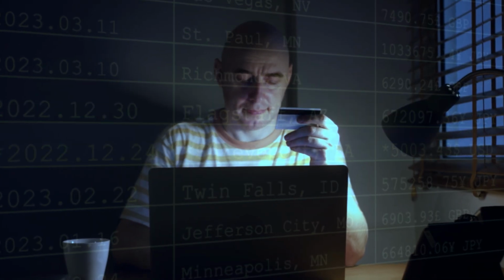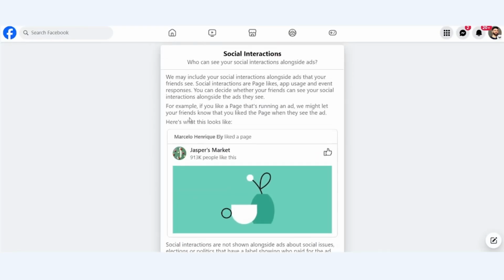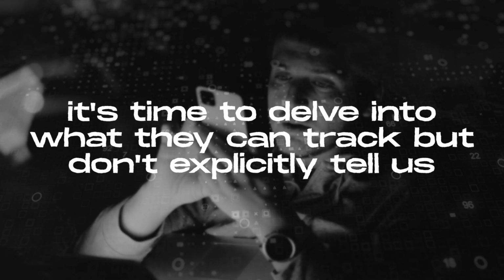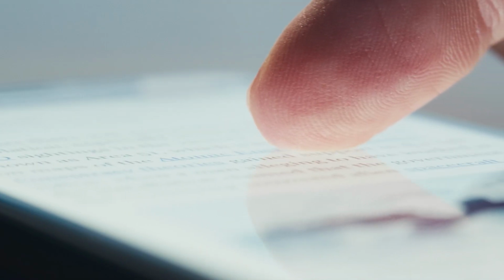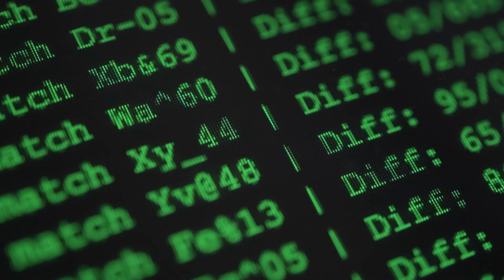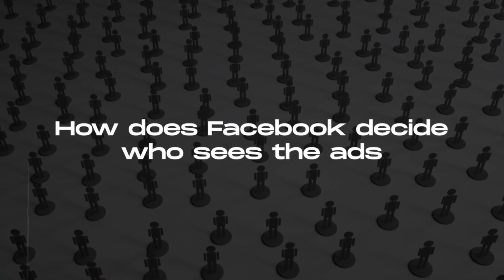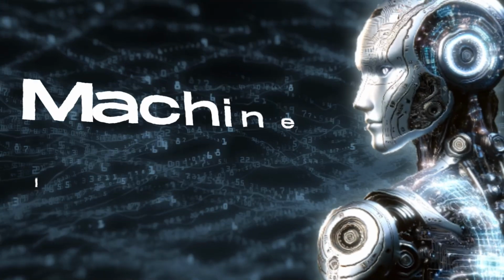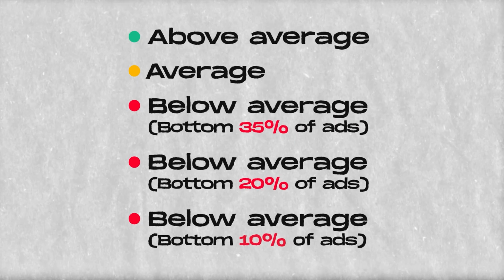Meta Ads Algorithm Dissected: Opening the Black Box of Meta's Auction Strategy to Deliver Ads to You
Discover the intricate ways Meta (Facebook and Instagram) gathers data to target ads, leveraging AI and sophisticated algorithms. This video dives deep into Meta’s information collection methods, from profile-based demographics to advanced AI-powered features. Learn how to access the data Meta has on you, how it uses cookies and server-based tracking, and gain insight into its ad auction process that balances advertiser objectives with user experience. We'll also explore the "microphone theory," the shift to broad targeting with Advantage Plus, and how these advances may impact the role of media buyers. This video is a must-watch for advertisers and curious users alike, revealing the hidden mechanisms behind Meta’s ad targeting.

1. Intro - (00:00)
2. Where you can see the information that they have from you - (00:57)
3. The new ways to collect information out of the cookies - (04:37)
4. Information they could collect but they don't they you - (07:41)
5. How Meta show ads in detail - (11:50)
6. The new machine learning to show ads - (17:37)